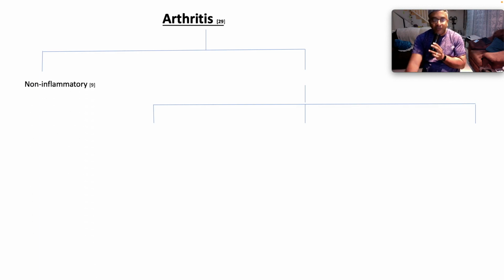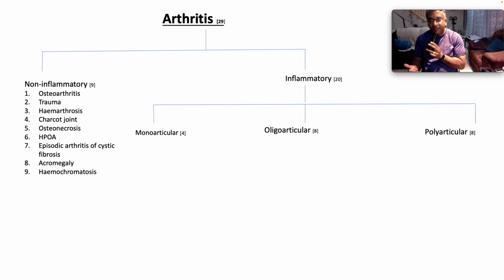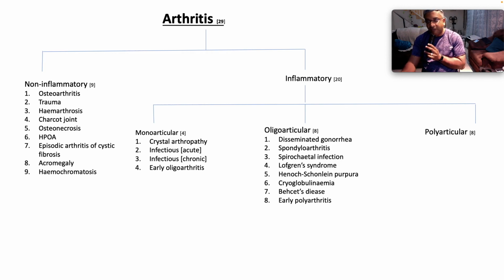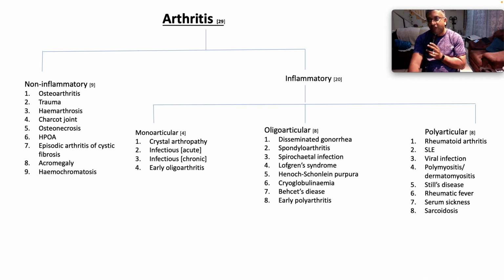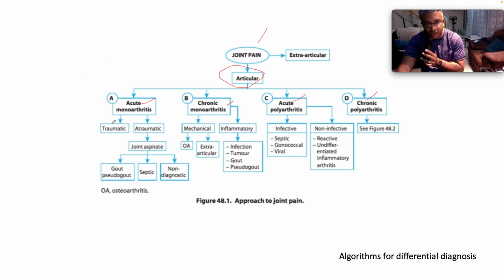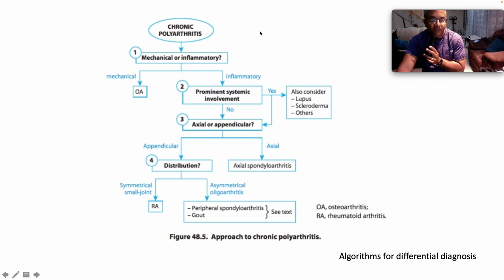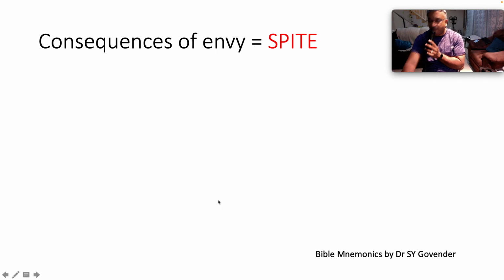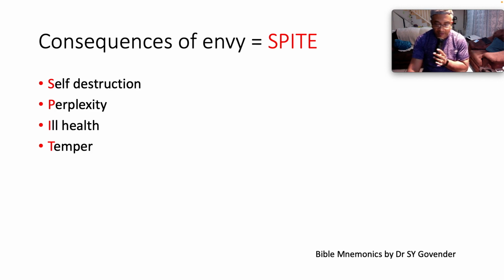Rapid Review 40 : Arthritis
Hello and welcome to our 40th rapid review in internal medicine!
in this video, we will be looking at a didactic approach to the clinical problem of arthritis

I hope you find this educational and pragmatic
Equipping everyone for Jesus through internal medicine!